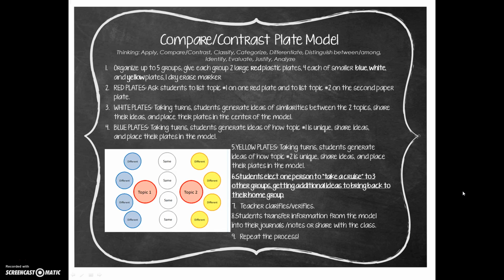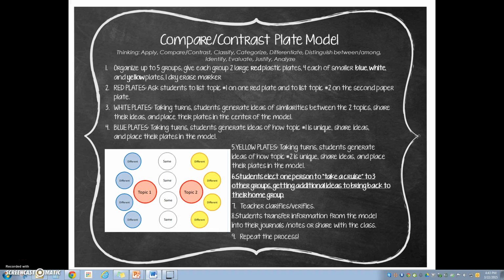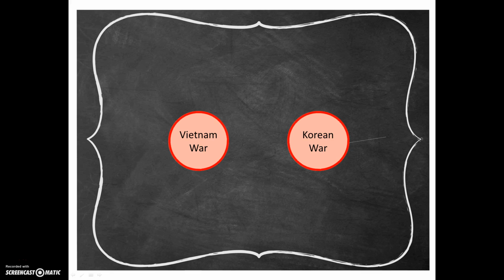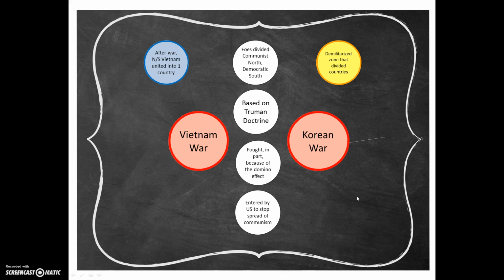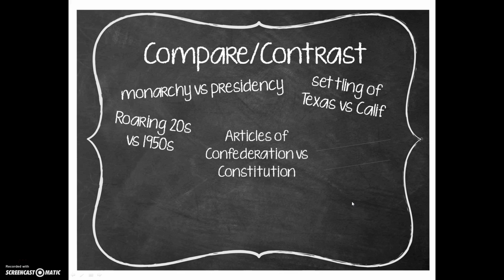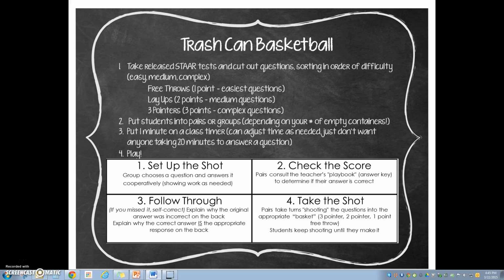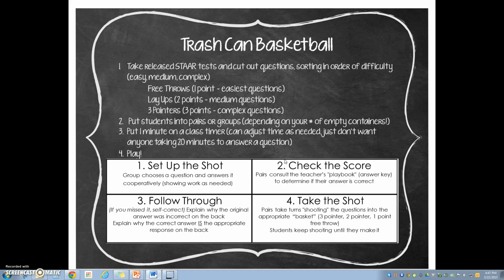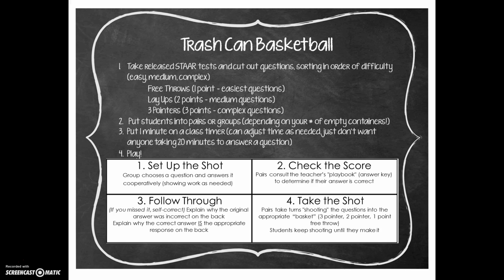Social Studies STAAR Review Strategies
Review Strategies